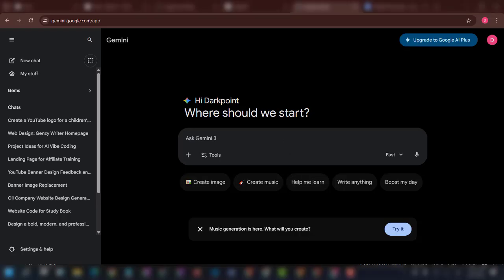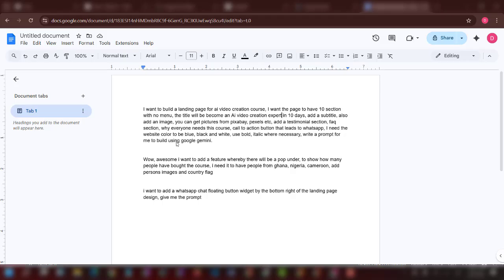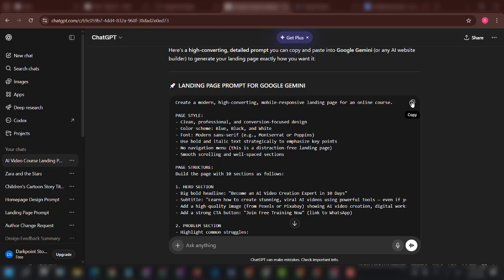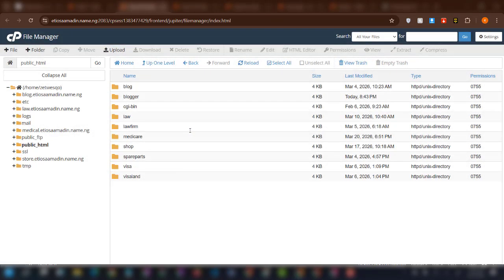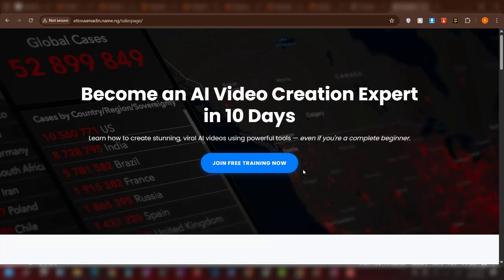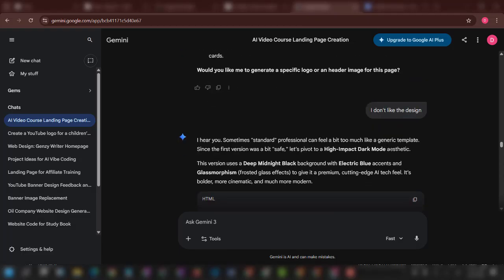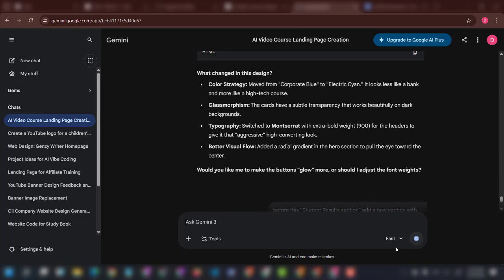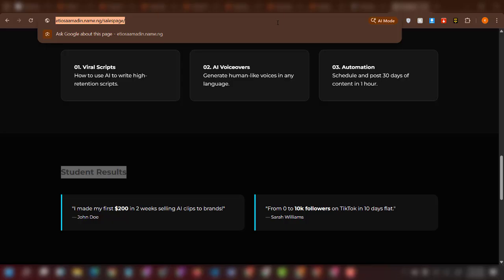How to Build a High-Converting Landing Page with AI (2026 Step-by-Step Tutorial)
Want to build a powerful landing page or sales page using AI in 2026? 🚀

In this step-by-step tutorial, you’ll learn how to create high-converting pages using AI tools—without needing advanced design or coding skills.

In this video, you will learn:

✅ How to plan a landing page that converts
✅ How to use AI to generate content and structure
✅ How to design a clean and professional layout
✅ How to write persuasive copy that drives sales
✅ Tools and strategies to automate your workflow
✅ Tips to boost conversions and engagement

Whether you're a beginner, business owner, or digital marketer, this tutorial will help you build pages that turn visitors into paying customers.

🔥 Perfect for:

Freelancers
Digital marketers
Business owners
Students learning tech skills

👉 If you want a complete guide to building profitable websites and sales funnels, this video is for you.